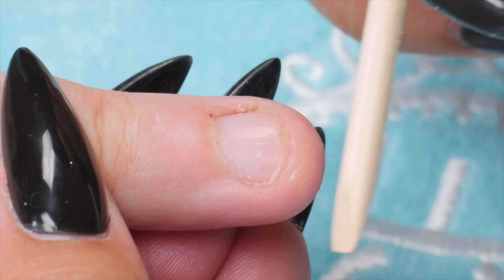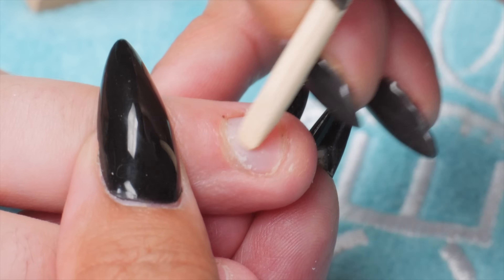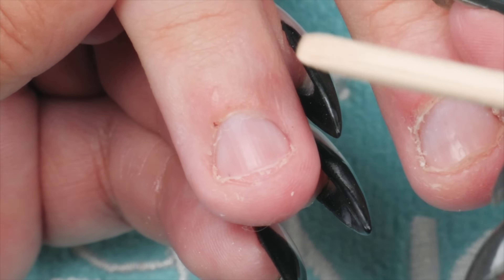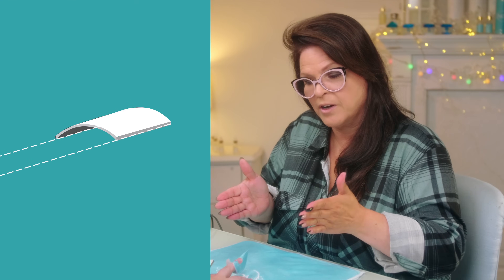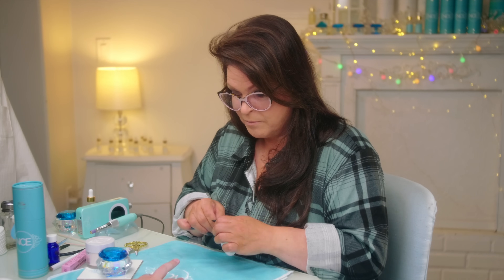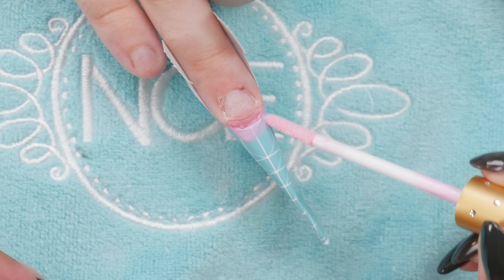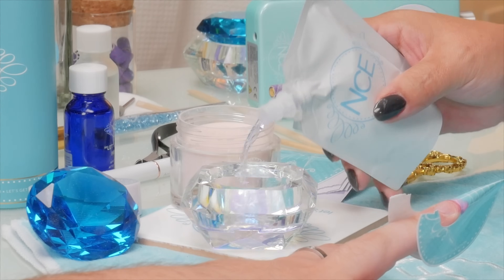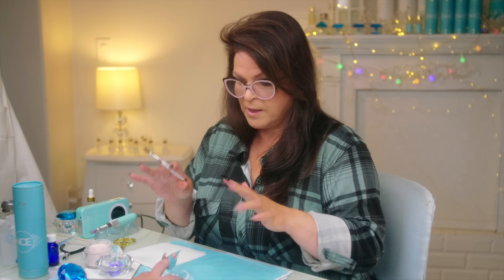Fix Bitten Nails and Avoid Allergies with My Hack!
Putting nail extensions on a short bitten nail can be problematic, and requires a modified application technique. I also experiment with a Hack to help avoid allergies.

00.01 She's Got a Ticket to My Heart by Basixx □
00:22 Fun To Come by Neil Sidwell ✫
01.39 E-File Product Removal  ➤Cameraman
2.23 Suzie’s Working ➤Cameraman
3.06 Nail Grafix BG ➤Cameraman
03.14 Aleatoric Underscore ➤
03.56 Nail Grafix BG ➤Cameraman
04.35 Lady Beware by Ray Davies ✫
06.04 We Collide by Christopher Ikechukwu ✫
00.54 Lucky Seven by Neil Sidwell ✫
07.31 Walk Don't Run by Neil Sidwell ✫
08.32 Industry by Falls ▵
11.03 Unfamiliar Places by Vaultz ▵
12.30 Fast Track Tuesday by Strength To Last ▵
15.36 Wish On A Star by Pete Masitti | Joshua Spacht ✫
17.44  Rooty Toot by Paul Mottram ✫
Music Licensed Courtesy of: